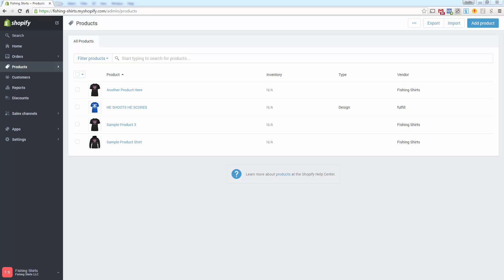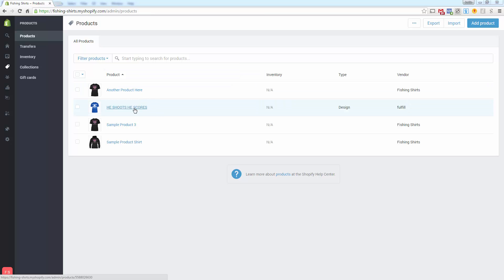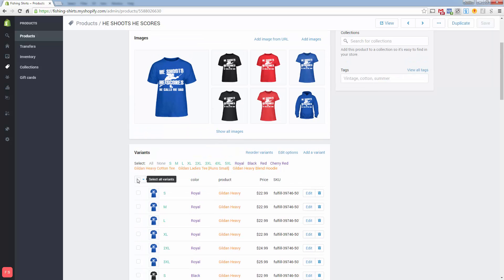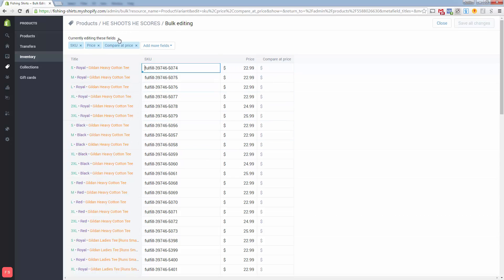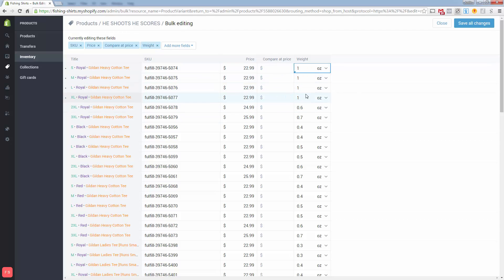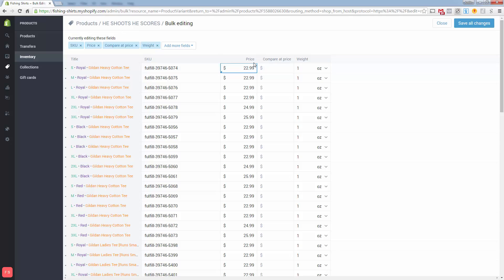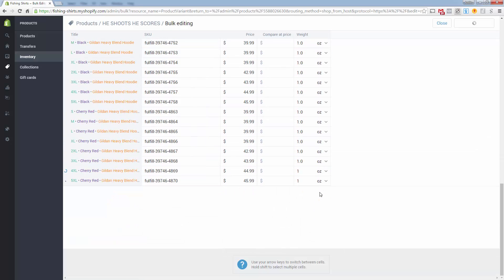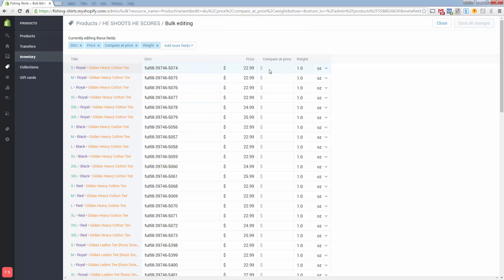How To Do Bulk Editing In Shopify